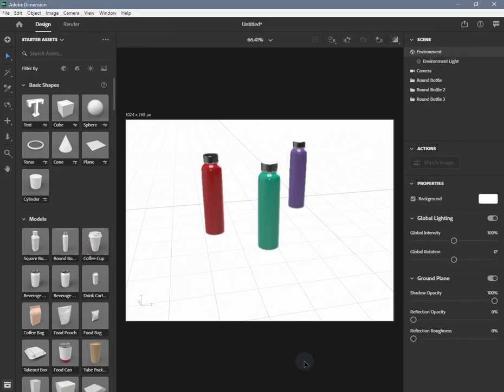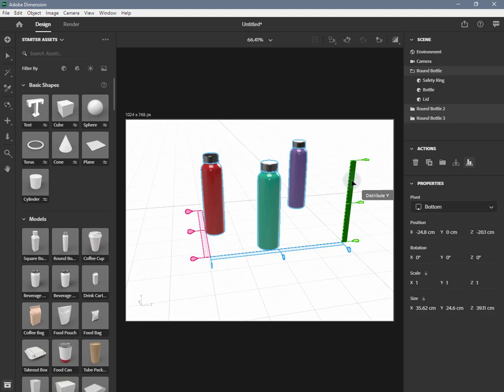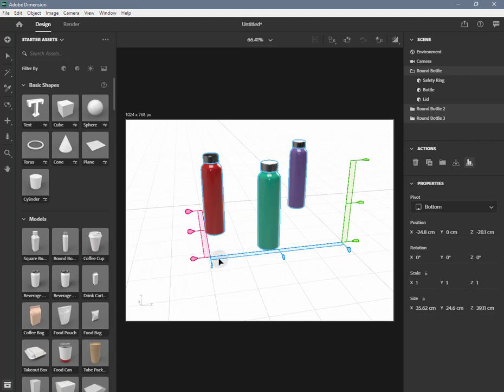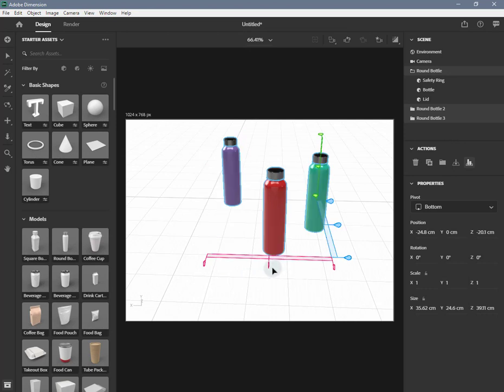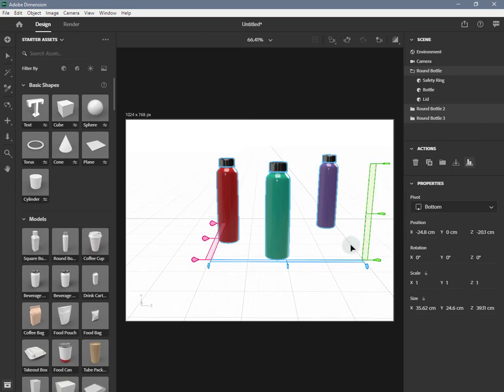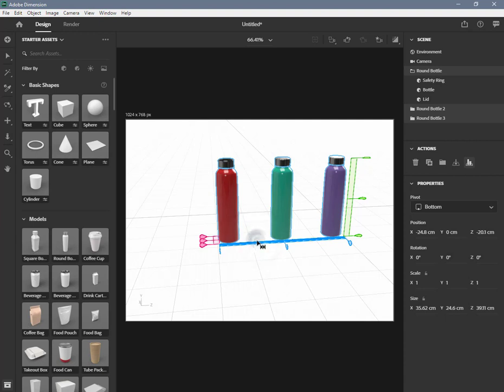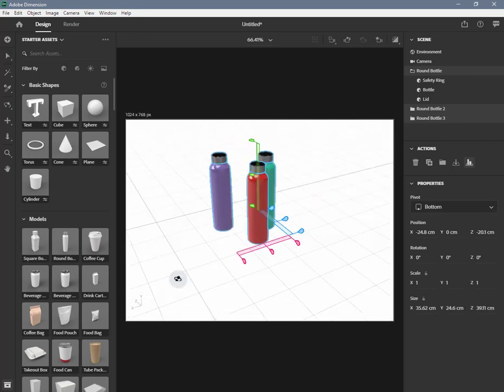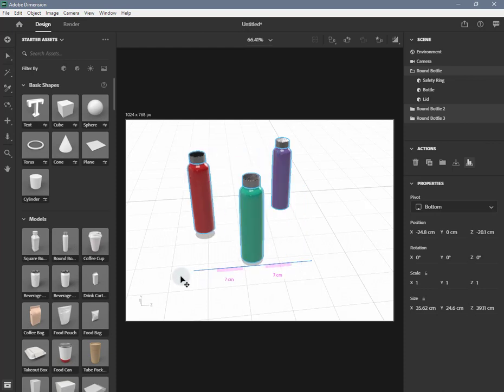Adobe Dimension 2020 - 09 Align and Distribute (in English)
To use the Align and Distribute 3D objects action in Adobe DImension do the following: Create a selection of at least two objects.In the Actions panel, click on the Align and Distribute action. A 3D widget appears in the canvas. Click on the various handles to use the align and distribute actions.